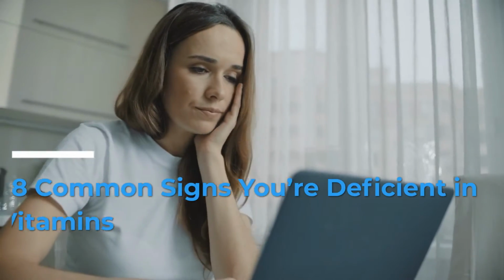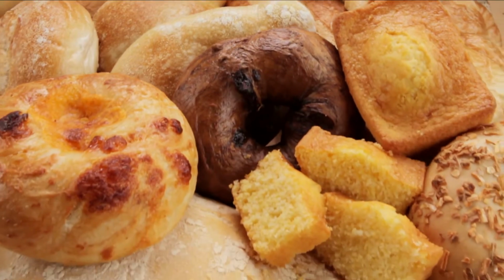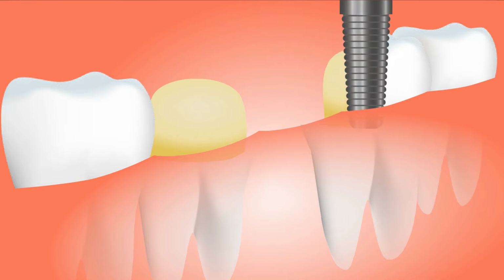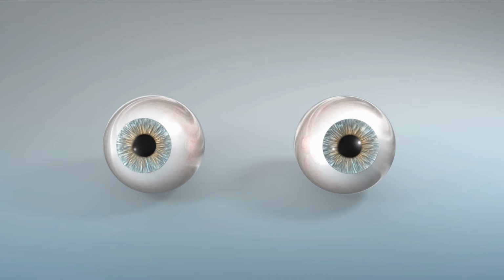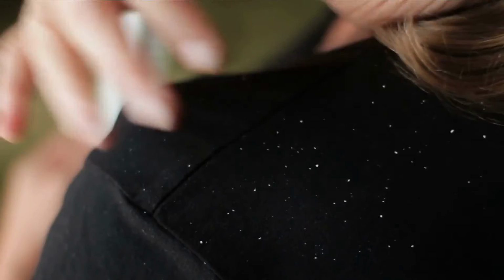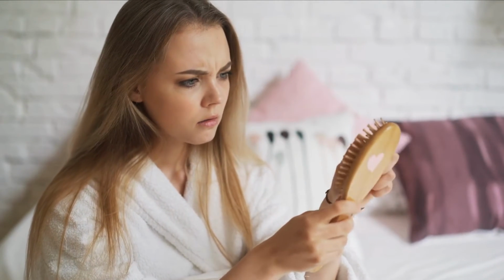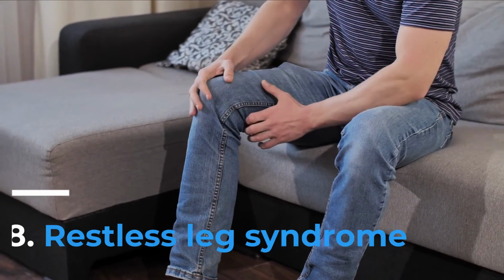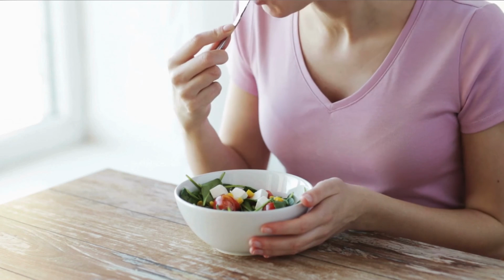VITAMIN DEFICIENCY || HEALTH TIPS 2021 || HEALTH AND WELL-BEING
You can thrive throughout your life if you maintain a healthy lifestyle. But making healthy choices isn't always easy. It can be difficult to find the time and energy to exercise regularly or prepare healthy meals. Your efforts, however, will pay off in so many ways, and forever.
Eat well, exercise regularly and have a good sleep for a good and healthy life.